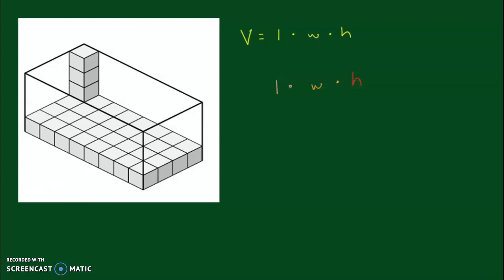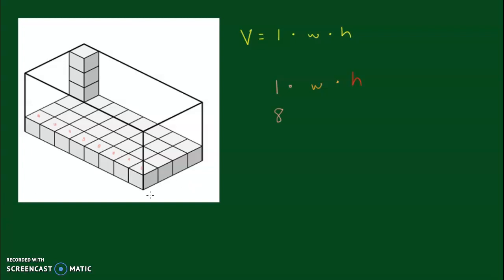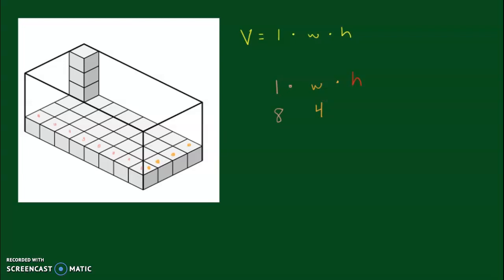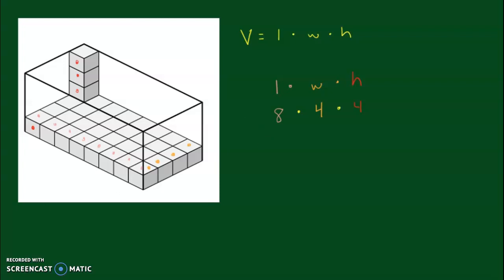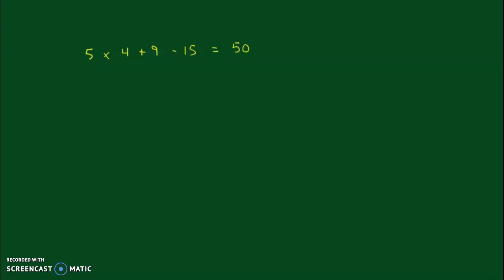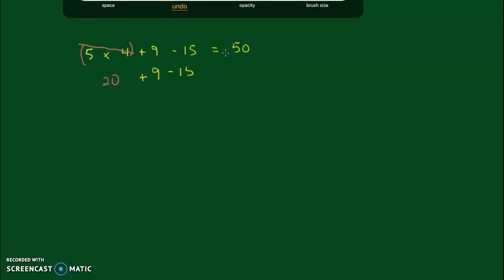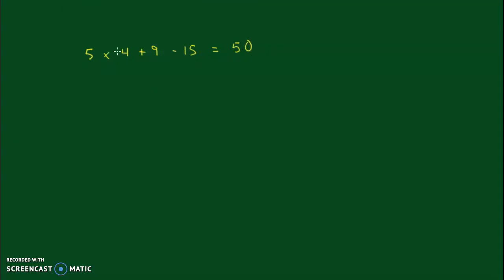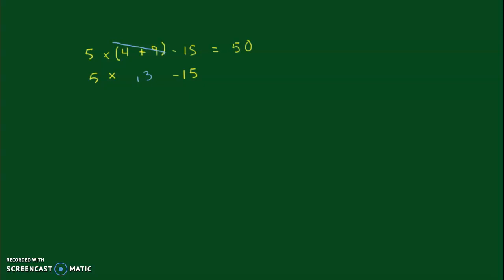1.8 Measuring Volume by Iterating Layers